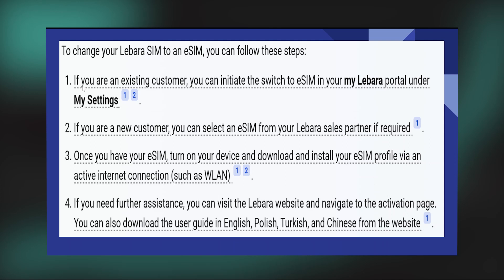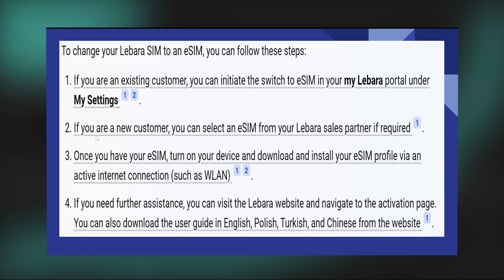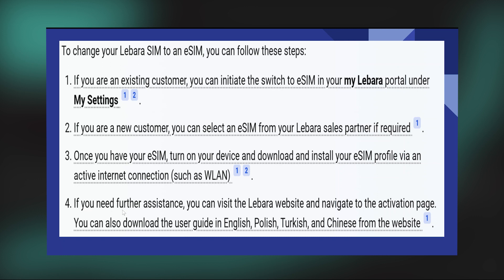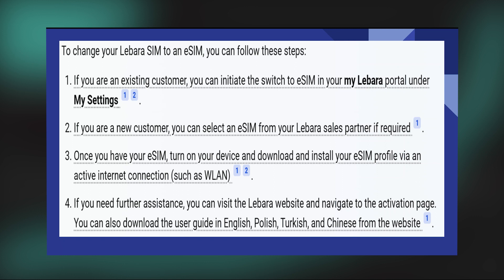HOW TO CHANGE LEBARA SIM TO E-SIM 2023! (BEST WAY) 2025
In this video, we will walk you through the step-by-step process of How To Change Lebara Sim to SIM. We'll delve into the details, provide valuable insights, and ensure you have all the information you need to succeed. Here's what you can expect:

0:00 INTRO
0:06 TUTORIAL